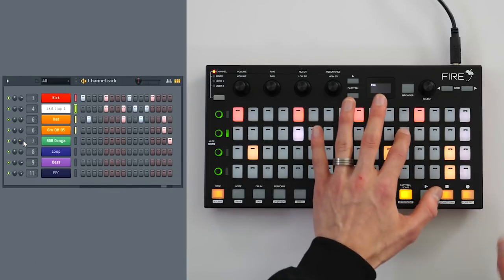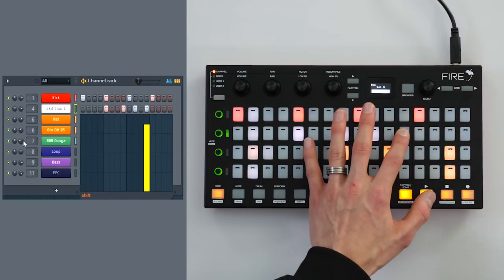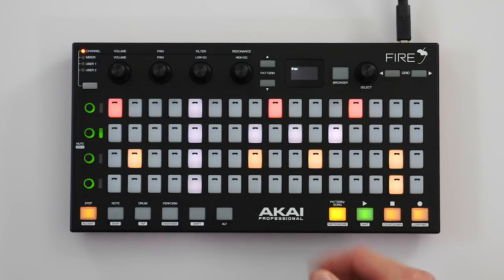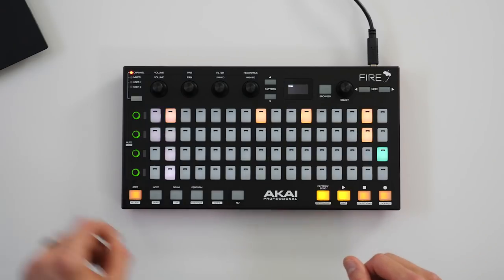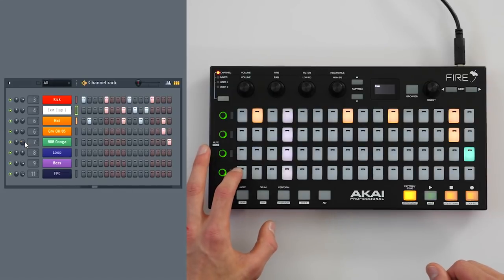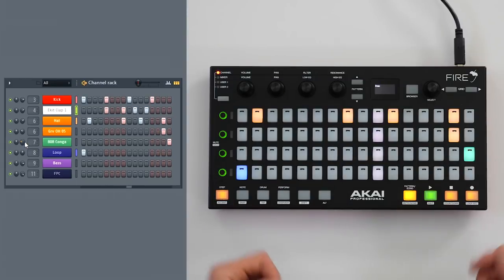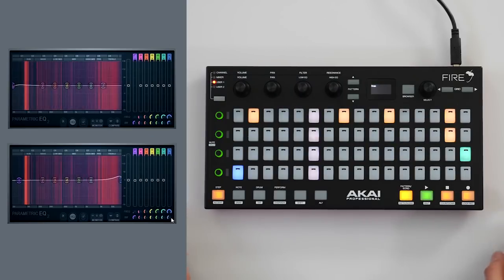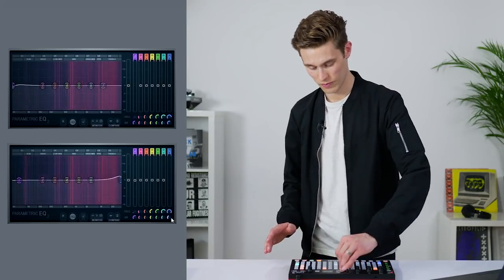FL STUDIO FIRE | Modes with Akai FIRE